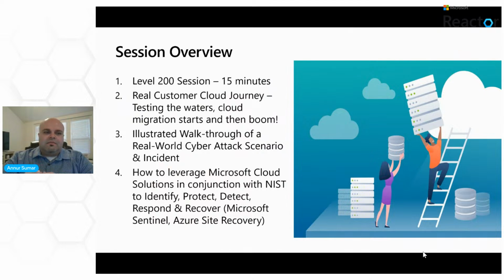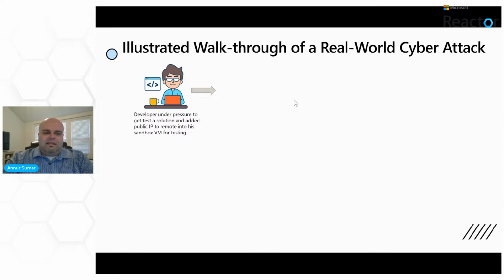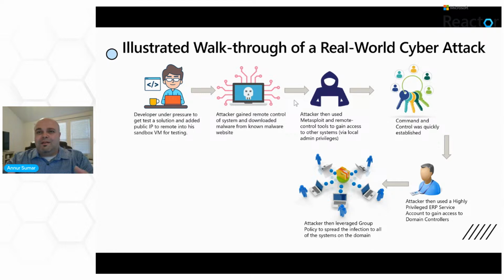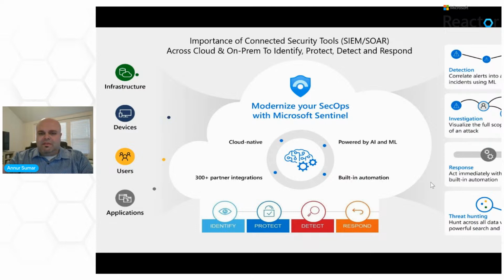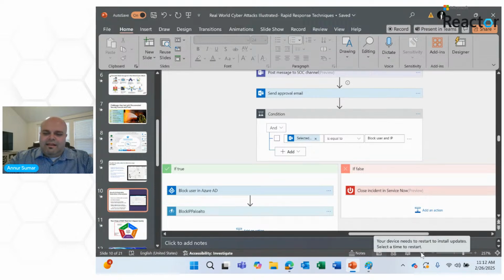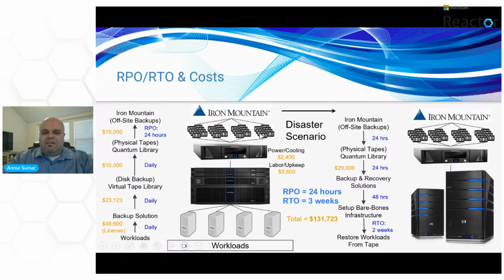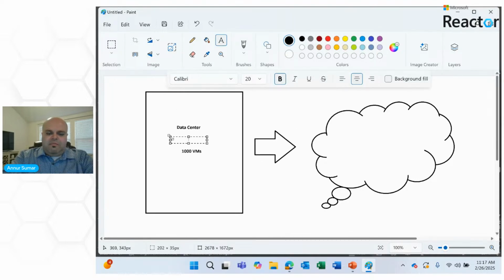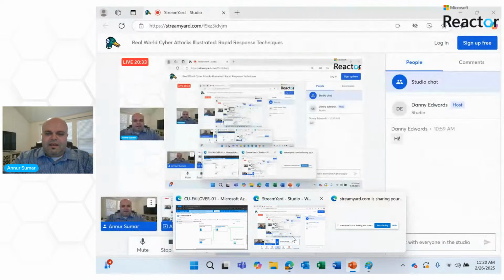Real World Cyber Attacks Illustrated: Rapid Response Techniques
With the shift toward cloud computing, attackers have been fast to respond - adapting their modus operandi to target enterprise data, applications, and infrastructure in the cloud. In this session we share insights into the latest attack trends, new vectors seen in the cloud, and the top three methods that Microsoft Sentinel, Copilot for Security and Site Recovery employs to Identify, Protect, Detect, Respond and Recover.  Come to this session to be inspired and gain key insights for your business.

[eventID:24801]